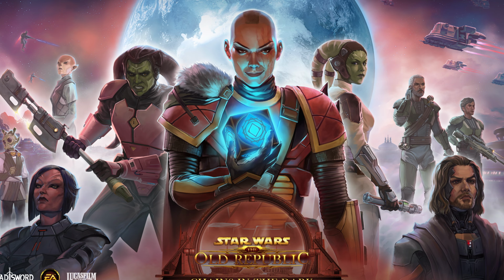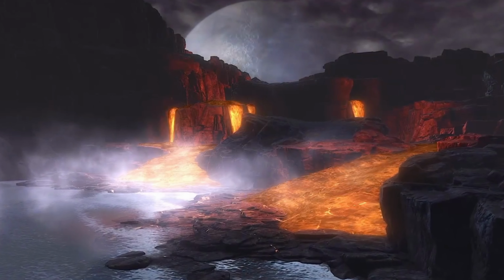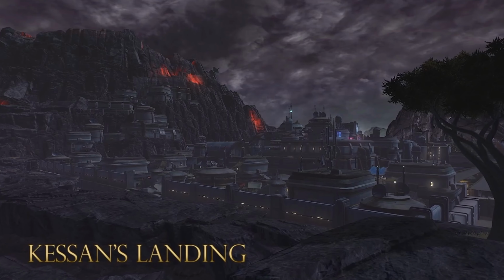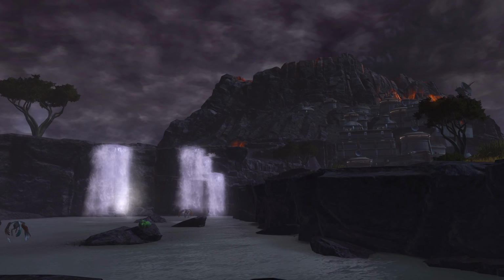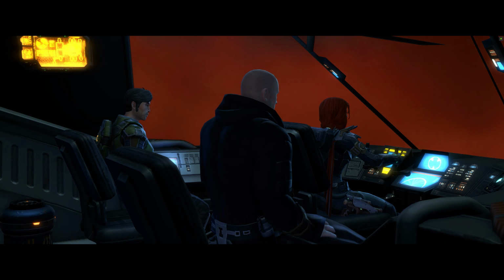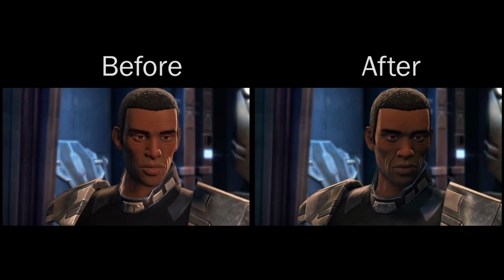What's New in SWTOR Update 7.4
SWTOR Update 7.4 “Chains in the Dark” releases on December 5th, 2023. It features a new solo story, a new landing zone on Ord Mantell with a daily area, GTN overhaul, new tiers of gear, DPS balance changes, and cutscene lighting improvements.

0:00 SWTOR 7.4 Changes in brief
0:18 New Solo Story on Ord Mantell
0:45 Kessan's Landing Daily Area
1:14 GTN Overhaul
2:07 New Tiers of Gear
2:34 Combat Style Balance Changes
2:46 Improved Cutscenes Lightning and Shadows
3:03 New Cartel Market Items

"Chains in the Dark" Solo Story

The "Chains in the Dark" storyline shifts the focus from Malgus and Nul back to the Mandalorian Civil War. The story takes place at Kessan's Landing on Ord Mantell, the new landing zone.

Returning characters include Lane Vizla, Rass Ordo, and either Arn Peralun or Darth Krovos depending on your faction. The story will also feature some faces from other missions on Ord Mantell and a Zabrak collector searching for an old HK-24 droid.

New Landing Zone on Ord Mantell: Kessan's Landing

The new landing zone on Ord Mantell called Kessan's Landing, is accessible to both factions, not just the Republic like the rest of the planet. The volcanic island features a daily area with associated reputation rewards and achievements, a world boss, and a datacron.

Much like Ruhnuk and Manaan (and a partial attempt on Voss), Keesan's Landing doubles as both a story area and a daily area with its own Reputation and associated set of cosmetic rewards.

GTN Overhaul

The GTN has been overhauled and contains a host of new features, including some market data that shows the recent and historic price so you know if you're getting a good deal. You'll also always and only be able to buy whichever listing is the cheapest, so no more getting scammed accidentally buying a crafted black and red dye for a billion credits!

The system is far more focused on unit price and views stackable items as commodities where you pick how many you want and buy that many all at once from multiple sellers. You'll also set the unit price rather than the total price so you don't have to bother with that math yourself!

The GTN should remain accessible and easy to use, but if you're someone who plays the market, there are some significant differences, including revamped fees, so be sure to check out our dedicated guide on the GTN overhaul!

New Tiers of Gear

We're getting the iRating ceiling for endgame gear increased again! The new max tier for most PvE players will be 340, with Rakata gear going up to 344. Purple gear from R-4 Anomaly will be convertible from 340 Virulent to 344 Rakata. Legendary Implants and Mods from Hyde and Zeek will be going up to 340, and PvP gear will be going up to 336.

DPS Balance Changes

A few of the DPS specs receive changes with 7.4, namely the Sniper/Gunslinger, Jugernaut/Guardian and Powertech/Vanguard. Check our extensive coverage on these balance changes on VULKK.com.

Cutscene Lightning Improvements

All cutscenes in the game will feature greatly improved lighting that's more accurate and detailed without being as harsh. Here is a quick preview.

Cartel Market Items

We'll be getting a brand new type of shiny dye for armor, along with a couple of new armor sets and weapons.

The new dyes will only be available for direct sale for a very limited time. They will be rotated out on a weekly basis starting with the release of 7.4 and ending on January 6th, 2024. After that, the only way to obtain them from the Cartel Market will be to win them in an Ultimate Cartel Pack.

We have a number of new guides for 7.4 and if you are watching this video after Tuesday, December 5th, most of them will already be live and available. We collected all available data from PTS, but wanted to compare and confirm with the live version before we release them.

Note: All images in this video of new features are sourced from SWTOR 7.4 PTS